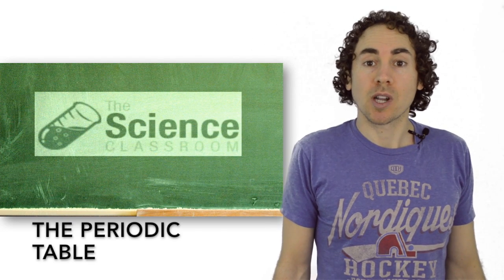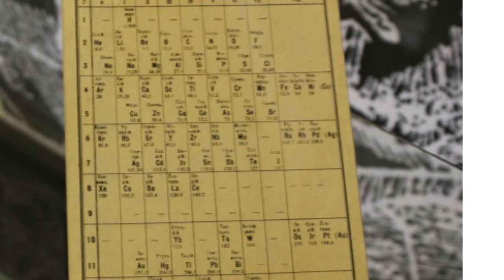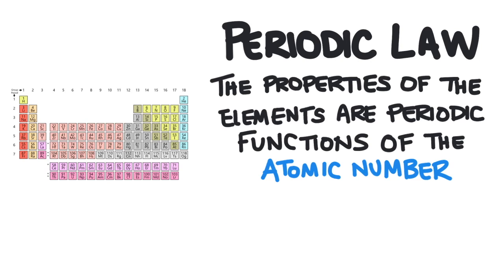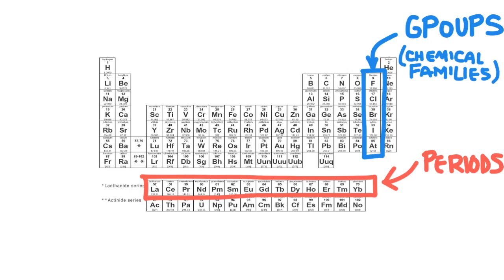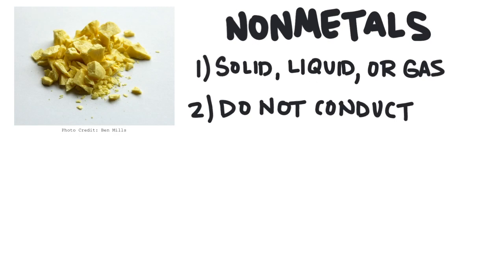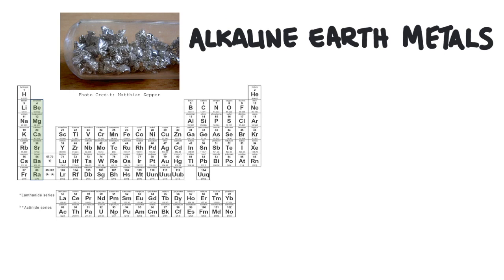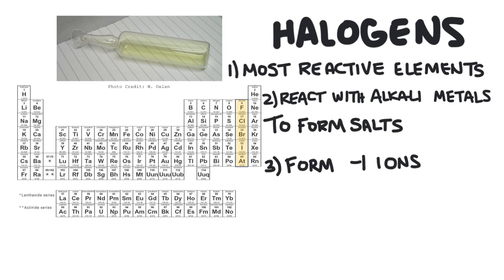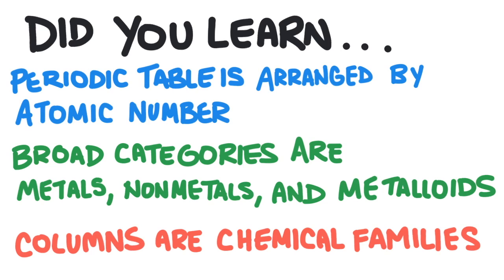Introduction to the Periodic Table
Josh Kenney explains the modern periodic table. This is the fourth video in the series Atoms and Elements.

1. The modern periodic table is arranged by atomic number
2. Three broad categories are identified
3. Some of the common chemical families are described